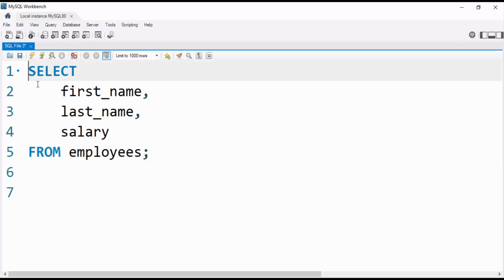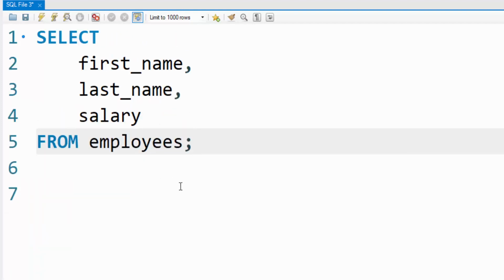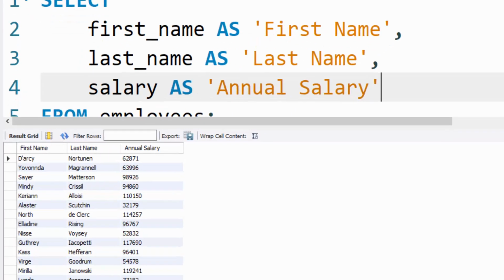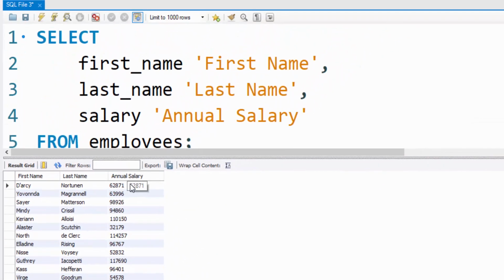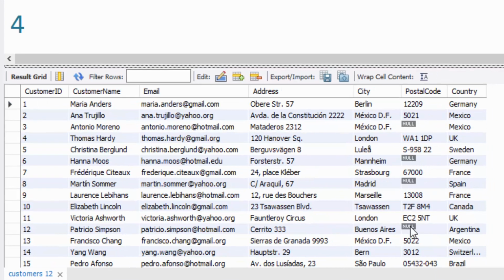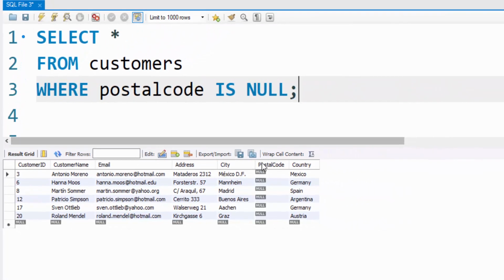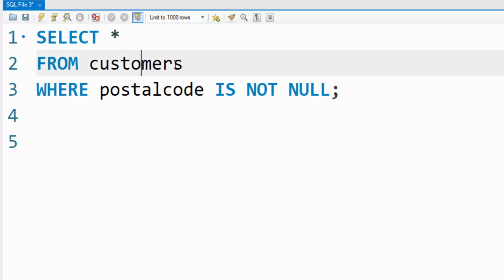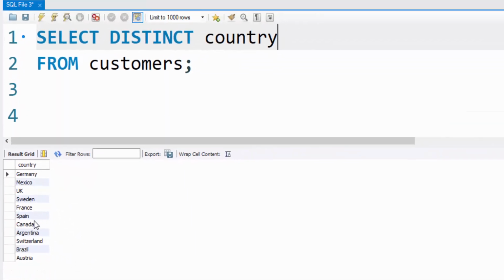Learn SQL with MySQL: Understanding DISTINCT, NULL, and ALIAS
In this video, we dive deep into SQL and discuss three important concepts – DISTINCT, NULL, and ALIAS. These commands allow us to retrieve unique values, handle null values and rename column headings temporarily. Join us to learn more about SQL and enhance your database management skills!

Don't miss out on upcoming tutorials where we will delve deeper into SQL and cover essential concepts and queries.
Join us in this SQL and MySQL adventure, and let's dive into the fascinating world of databases together!